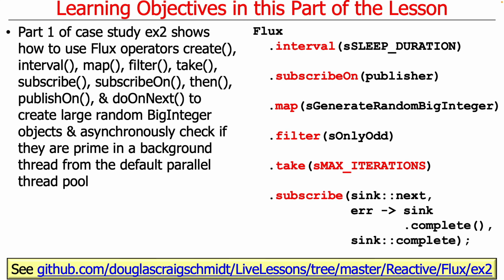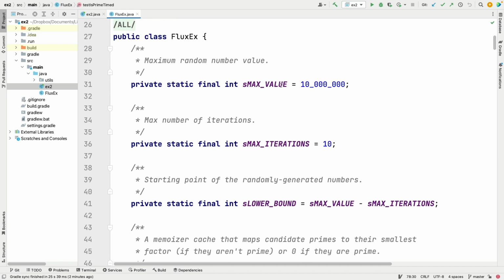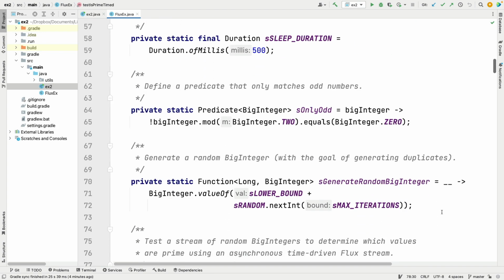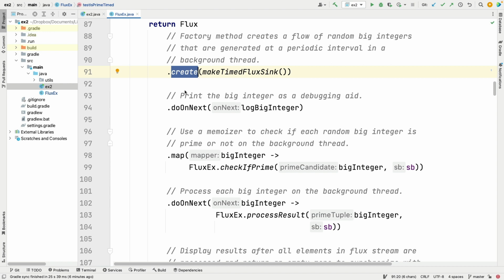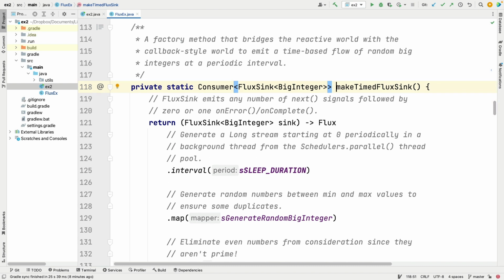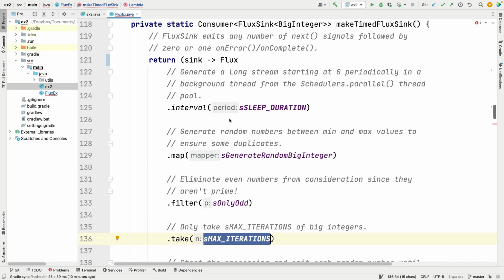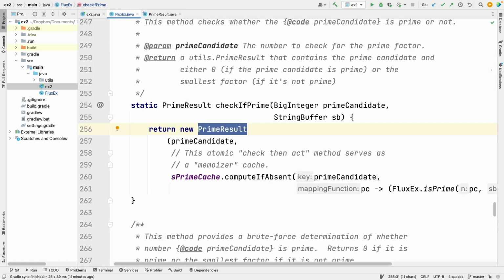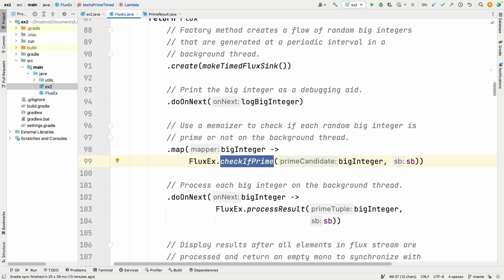Applying Key Operators in the Flux Class:Case Study ex2 (Part 1)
This video walks through part 1 of case study ex2 that shows how to use Flux operators create(), interval(), map(), filter(), take(), subscribe(), subscribeOn(), then(), publishOn(), & doOnNext() tocreate large random BigIntegerobjects & asynchronously check if they are prime in a background thread from the default parallel thread pool. The Mono.fromRunnable() operator is also shown.

All the code shown in this video is available in open-source form